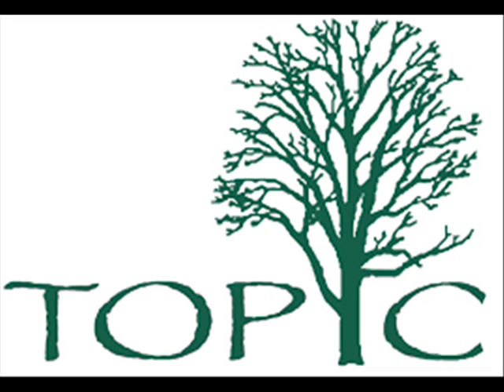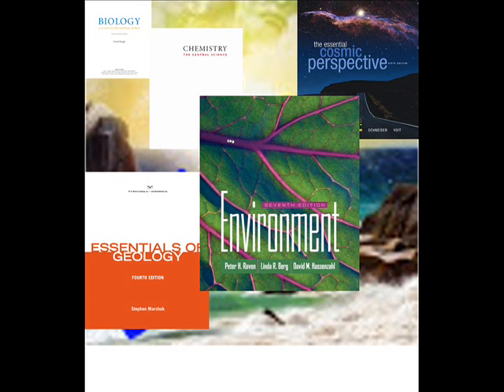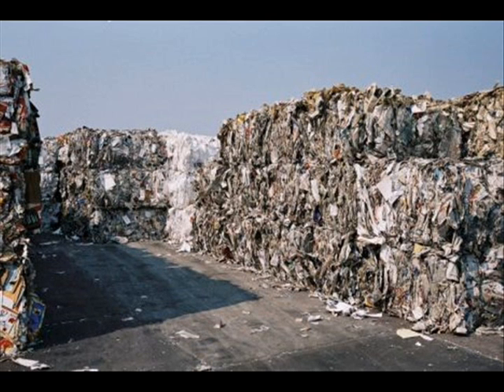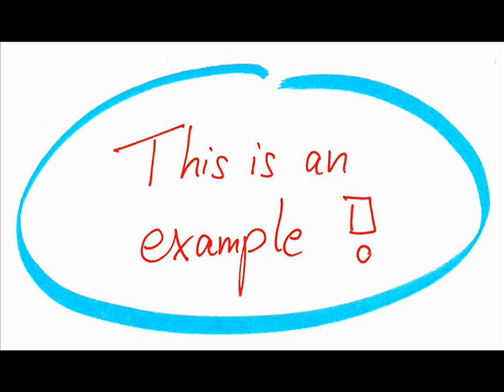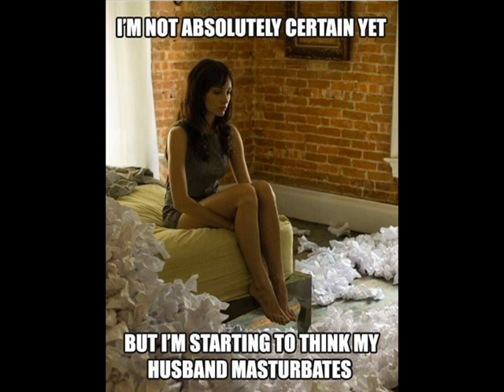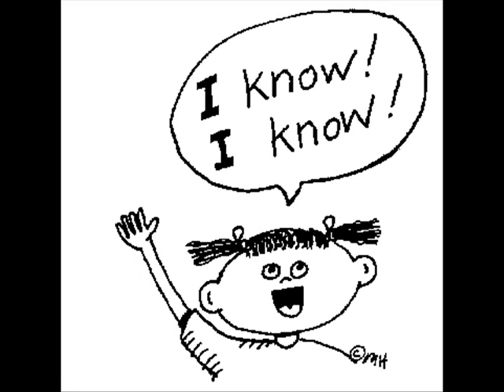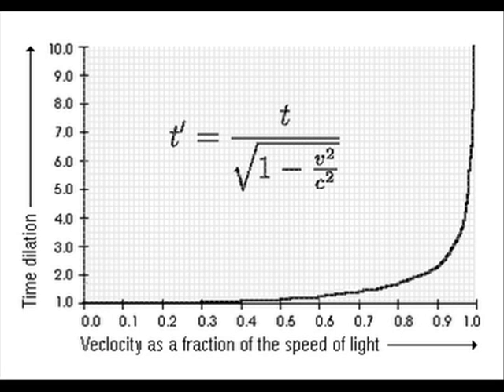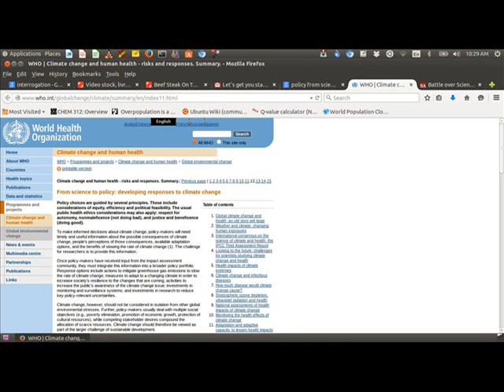Just a Theory - The Science of Misconceptions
Where I describe the word "theory", the scientific definition and how it should be used in all conversations scientific.

Follw me on twitter!

The text book Biology: A Guide to the Natural World by Daniel Krogh defines theory as “a general set of principles, supported by
evidence, that [sic] explains some aspect of nature.” In the text book Chemistry: The Central Science by Theodore E. Brown et al, a theory is “an explanation of the general causes of certain
phenomena, with considerable evidence or facts to support it.” The text book Environment by Peter H. Raven it is defines it as “an integrated explanation of numerous hypotheses, each supported by a large body of observations and experiments and evaluated by the peer review process.” The geology text book Essentials of Geology by Stephen Marshak tells us that “theories are scientific ideas supported by abundant evidence; they have passed many tests and have failed none.” The astronomy text book The Essential Cosmic Perspective by Jeffrey Bennett et al define theory as “a powerful yet simple model makes predictions that survive repeated and varied testing”.